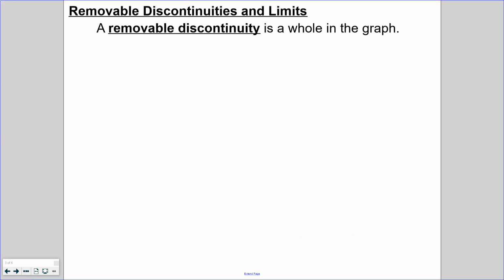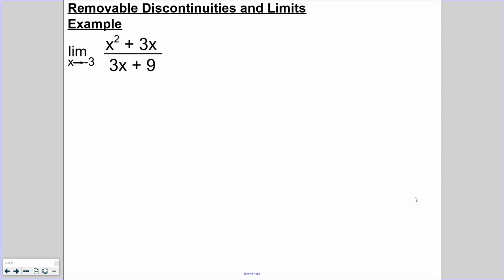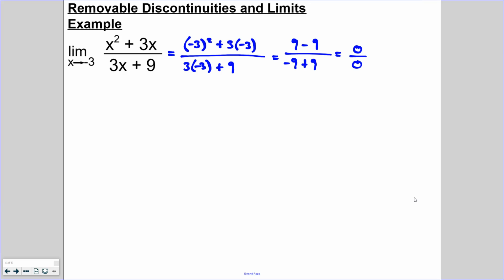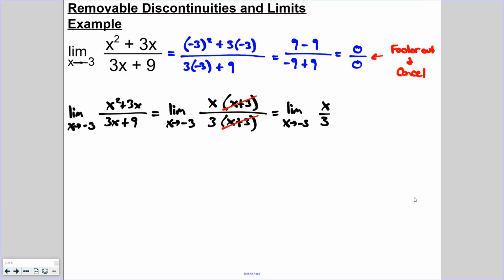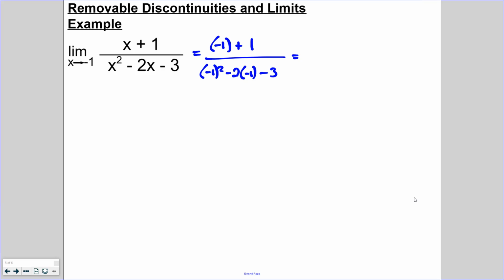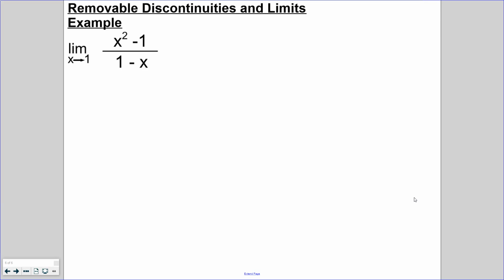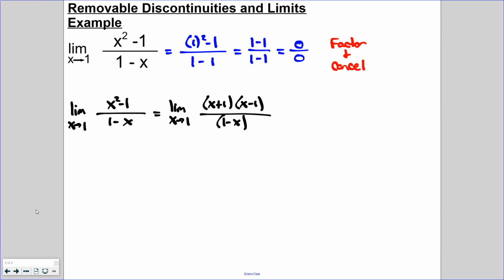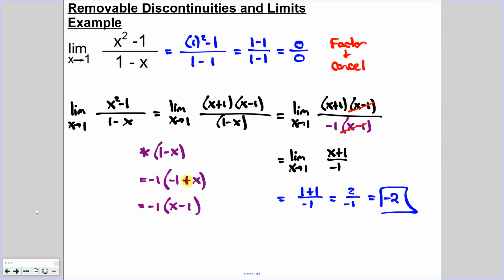Evaluate two sided limits analytically for rational functions by factoring